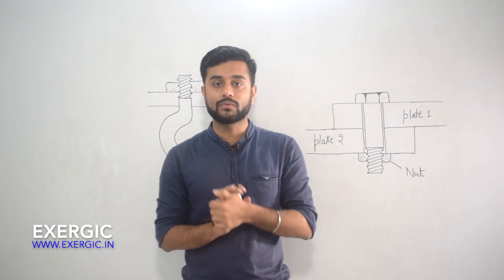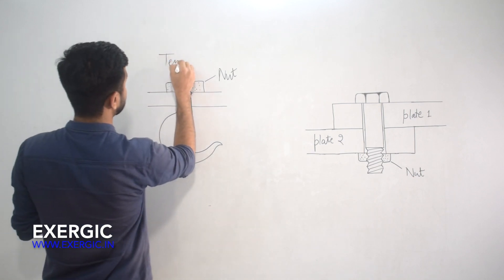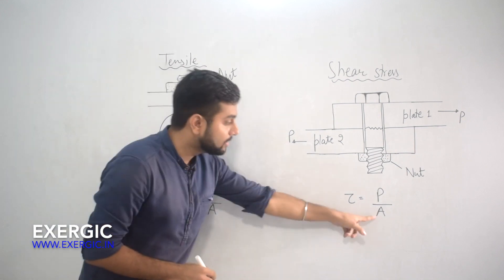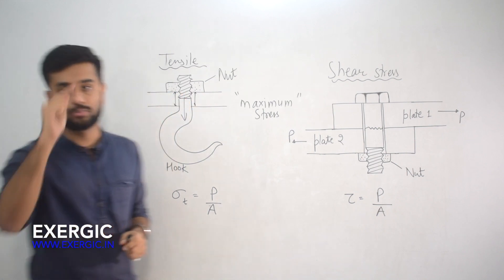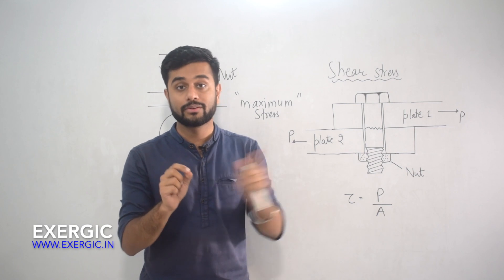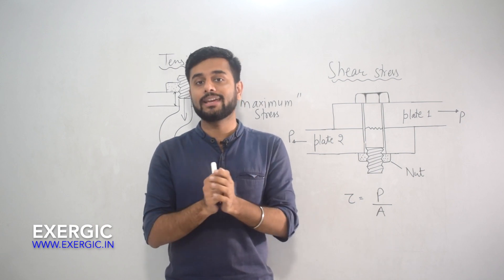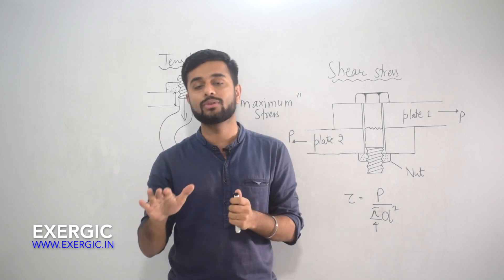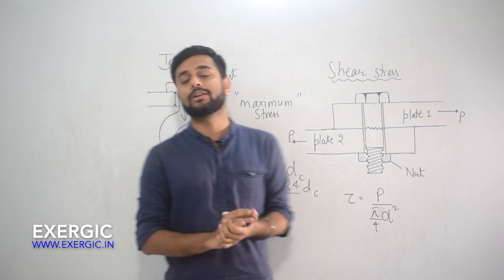Important concept of nominal diameter and core diameter - EXERGIC Shorts